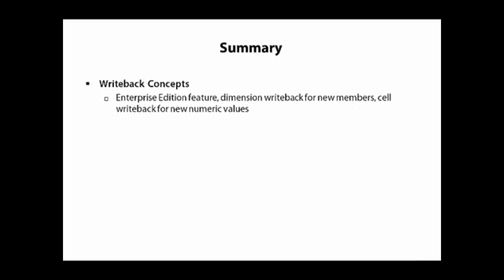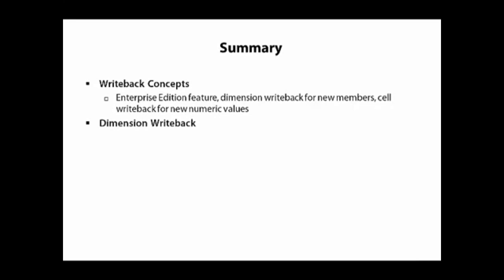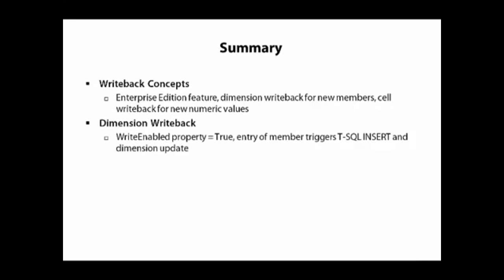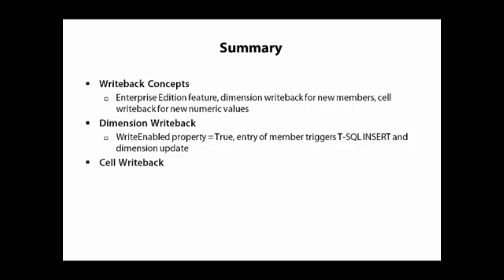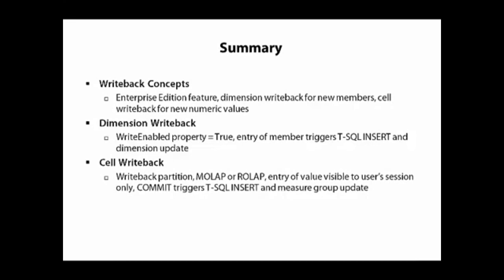Step to enable write back Summary-7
Business intelligence combines business analytics, data mining, data visualization, data tools and infrastructure, and best practices to help organizations make more data-driven decisions.